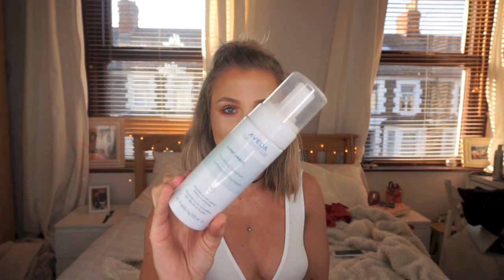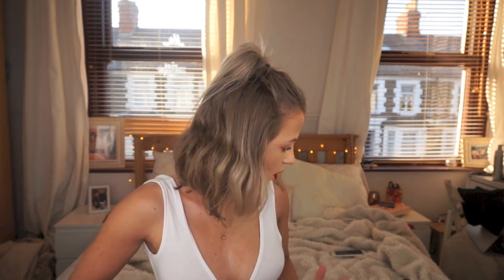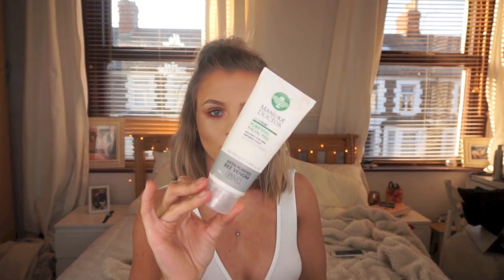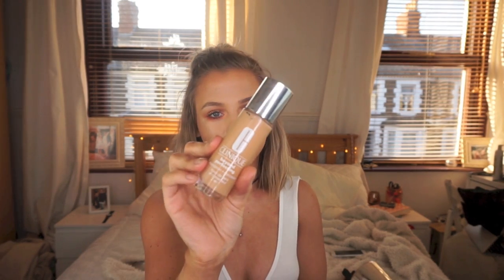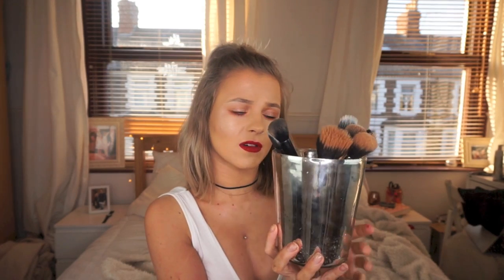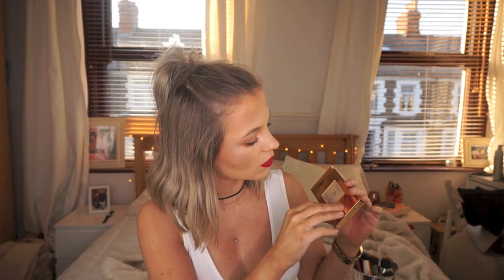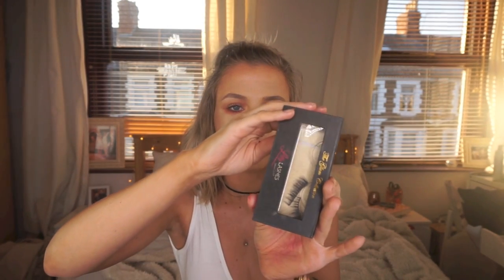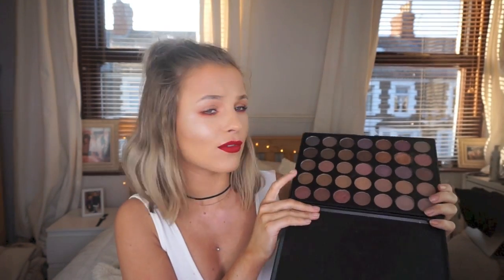BEAUTY MAY FAVOURITES 2016 | Hannah Kemp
Shall I do these every month?

♥ PRODUCTS MENTIONED:
Aveda Foaming Cleanser
Manuka Doctor Purifying Facial Peel
Laura Mercier Powder Transparent
Becca Cosmetics Shimmering Skin Perfector 'Opal'
MAC Cosmetics Extended Play Giggablack Lash
Sleek Makeup Highlighter 'Solstice'
Morphe 35T palette
Lilly Lashes 'Beverly Hills'

keywords: BEAUTY MAY FAVOURITES 2016 MAKEUP CHIT CHAT TUTORIAL BECCA JEFFREE STAR OPAL CLINIQUE MAC COSMETICS